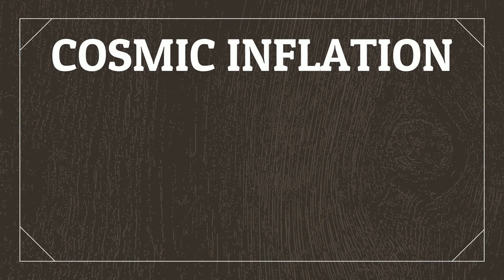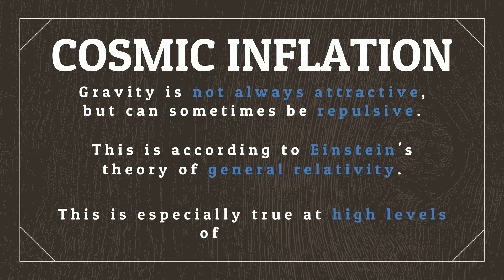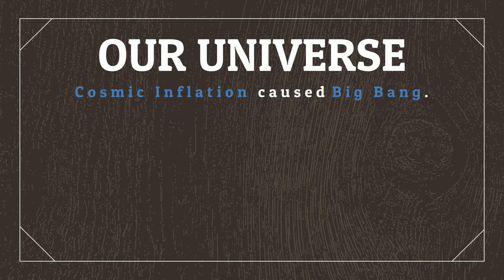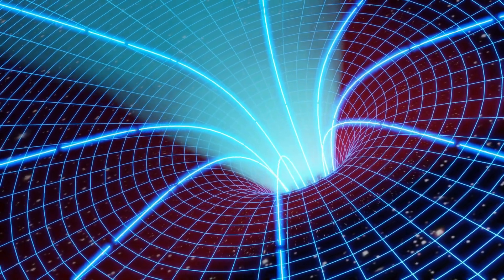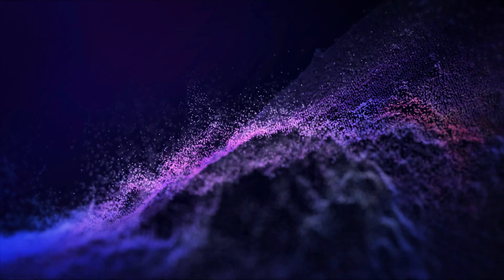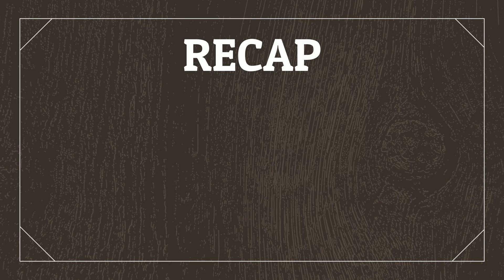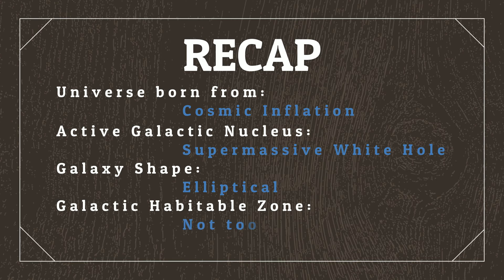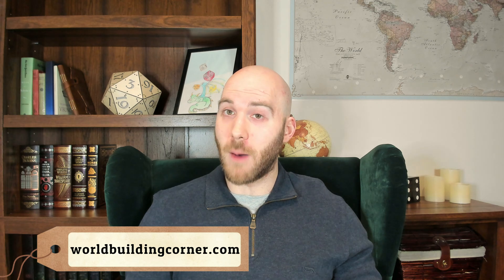Black Holes are NEEDED For Life | Worldbuilding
Episode 4: Worldbuilding Galaxies

In this video we discuss worldbuilding universes and galaxies, giving you the phenomenal cosmic power to worldbuild your own itty-bitty living space.